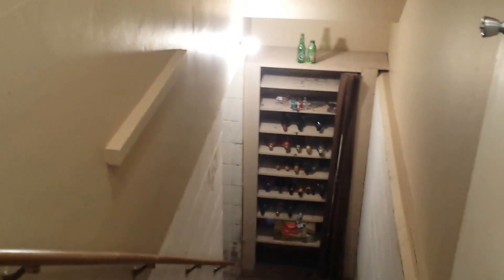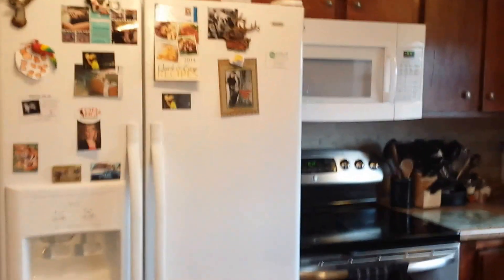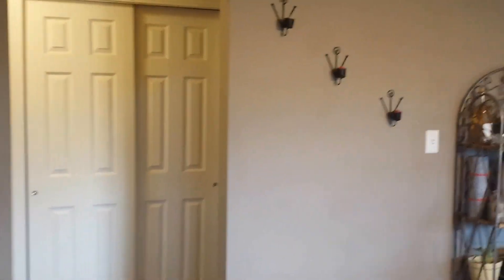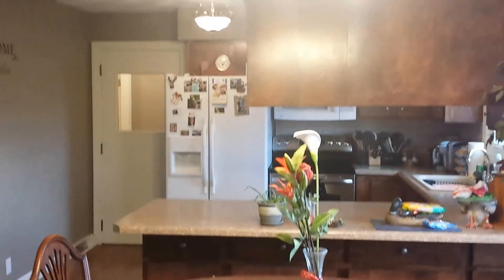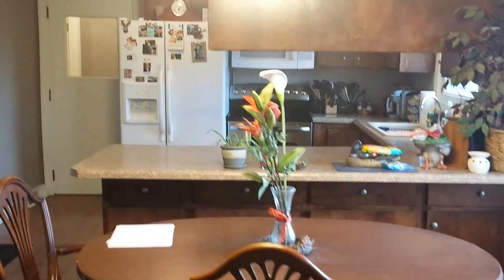W15363 County Road CC, Ettrick, inside Tour #1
CUTE CUTE CUTE! THIS MOVE IN READY, OPEN CONCEPT, 3 BEDROOM 1 1/4 BATH HOME HAS EVERYTHING DONE FOR YOU. UPDATED KITCHEN AND BATH, NEW SEPTIC SYSTEM, NEWER FURNACE, 3 NICE SIZE BEDROOMS AND LOTS OF CLOSETS. NEWER WINDOWS AND 6 PANEL DOORS THROUGHOUT. BASEMENT OFFERS OFFICE/LAUNDRY ROOM AND A NEWLY FINISHED FAMILY ROOM. 2.5 CAR ATTACHED GARAGE. ALL THIS ON OVER AN ACRE LOT.  PRICED AT $139,900

Gayle Dolle, Realtor, Prudential Lovejoy Realty

Home For Sale, Ettrick WI, Trempealeau County, Galesville-Ettrick-Trempealeau, G-E-T School District

For more information about this home for sale, or for any other questions, please contact Gayle Dolle at or like me on FaceBook,

Please note that opinions, real estate practices, prices and data always changes over time, so please look at the date when this video was published as the information could have become irrelevant over the past days, months and/or years.